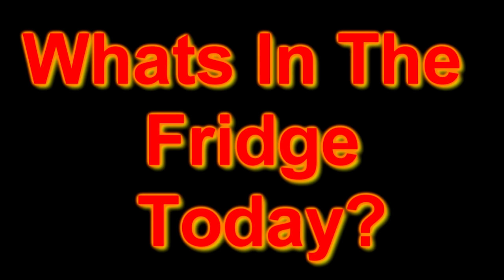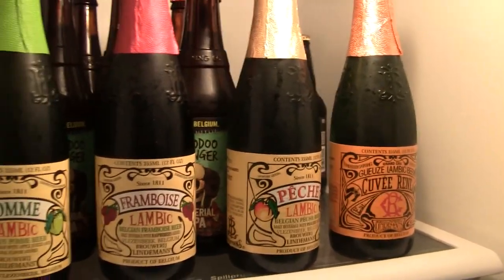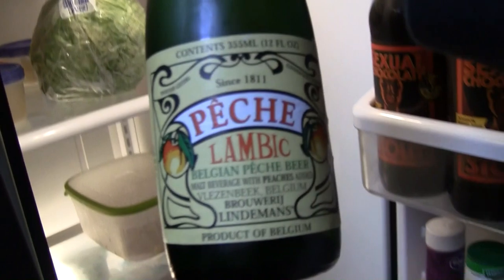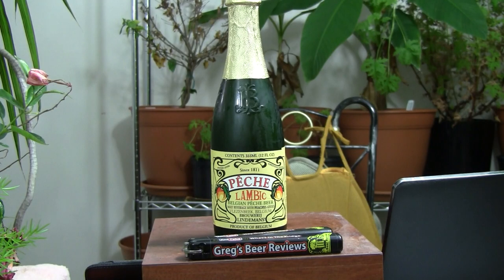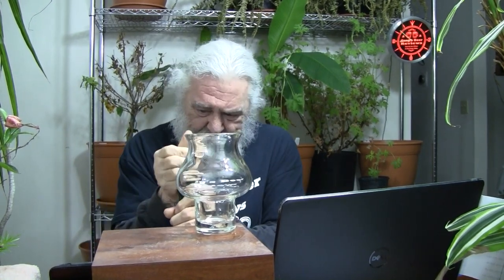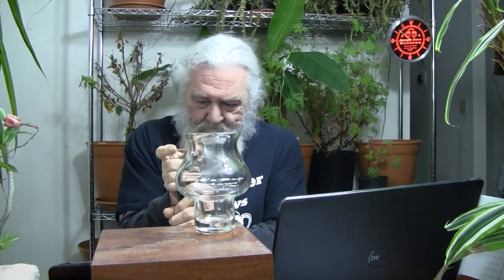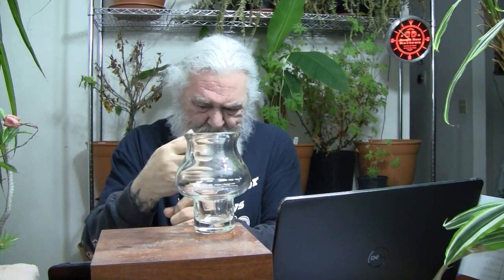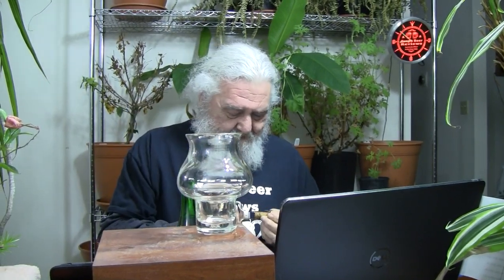Beer Review # 3718 Brouwerij Lindemans Pêche Lambic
Brouwerij Lindemans Pêche Lambic
my other Youtube channel - mrgregpuckett
BEER SCALE
1=UNDRINKABLE
2=Nasty=F
3=Poor=D
4=Average=C
5=80-84=B-
6=85=B
7=86-89=B+
8=90-94=A-
9=95-99=A
10=100=A+
CHEERS!